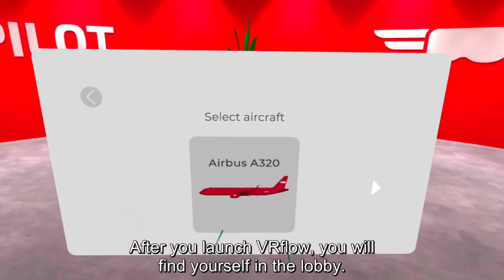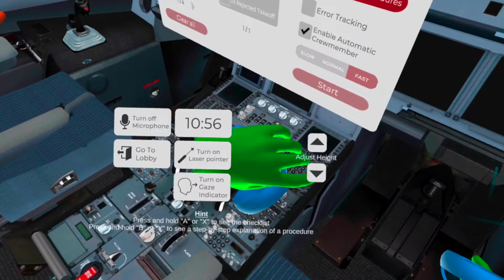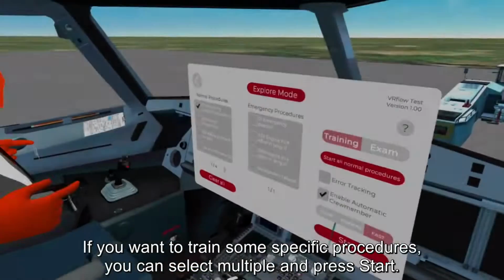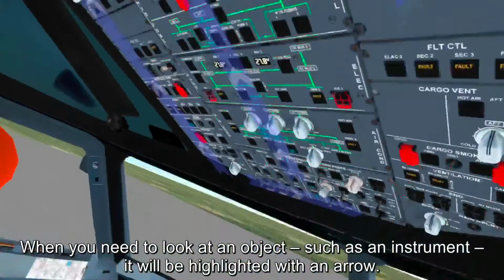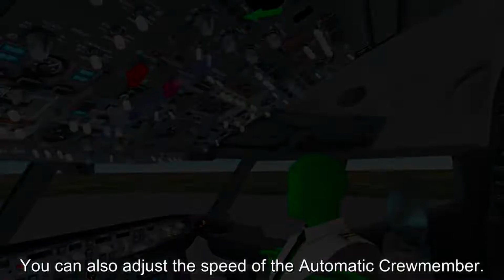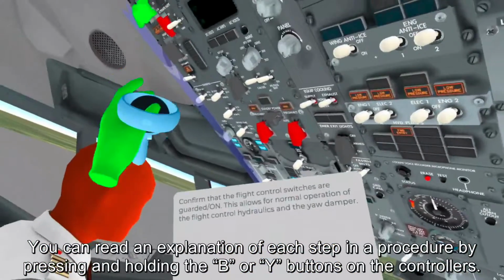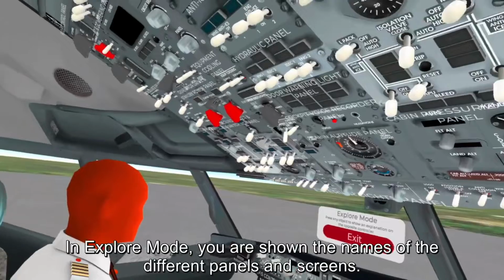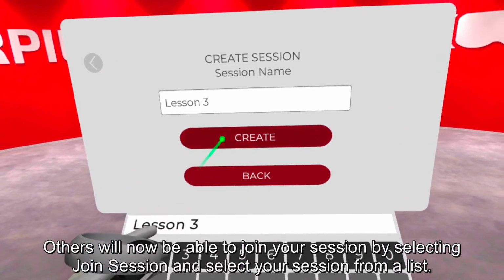VRflow Instruction Video V3